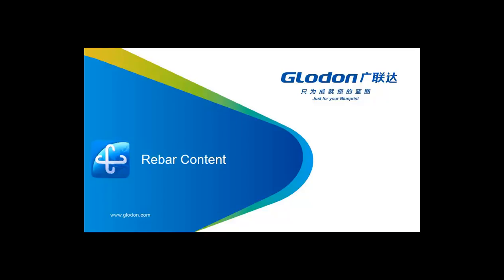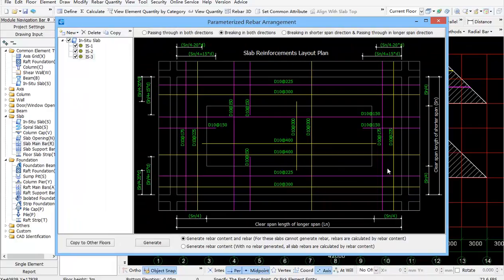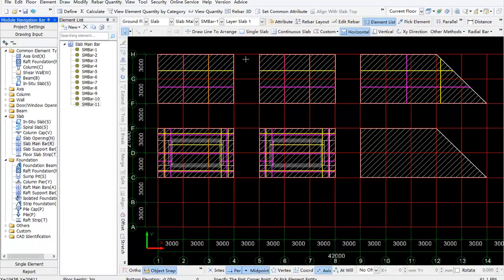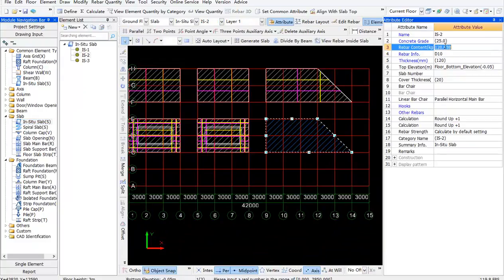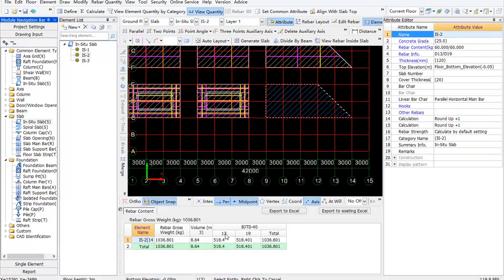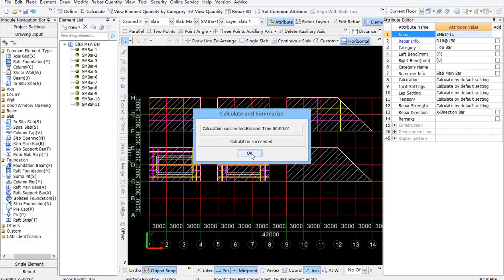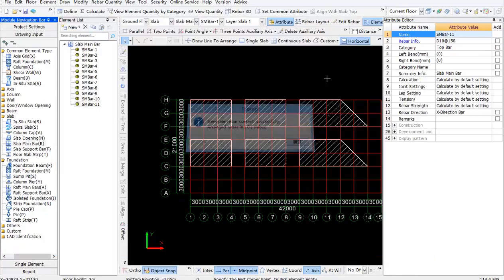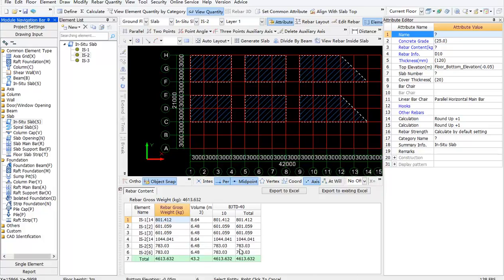Rebar Content for Slab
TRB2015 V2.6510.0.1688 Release